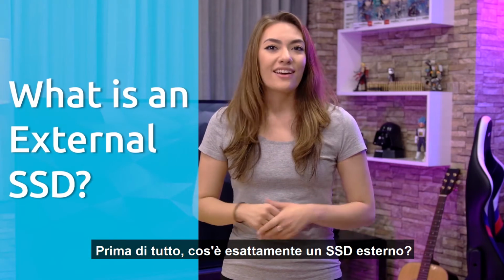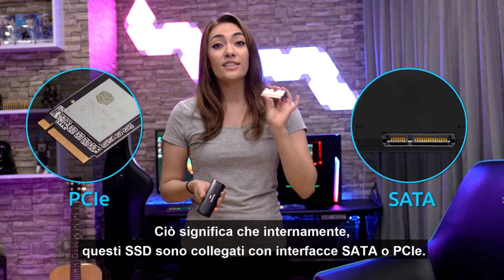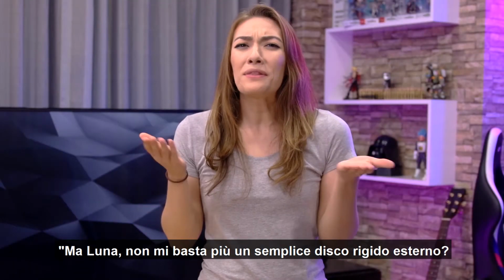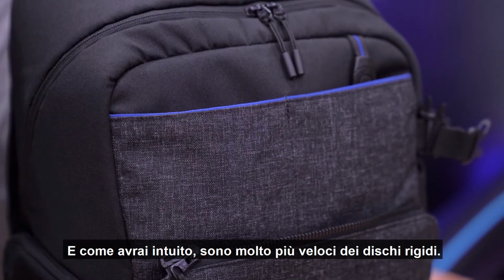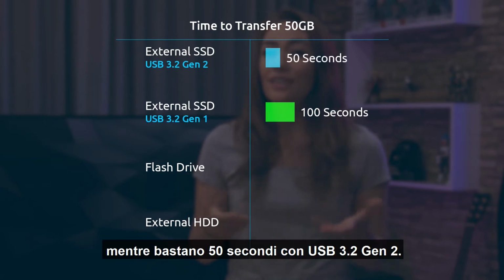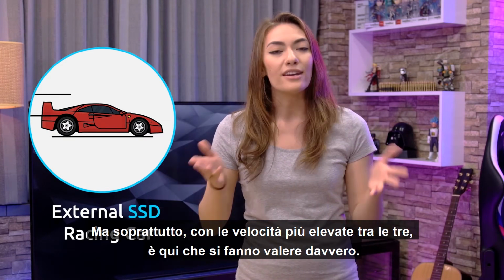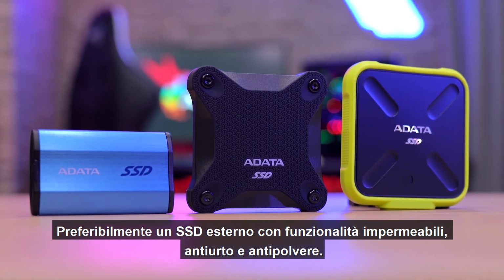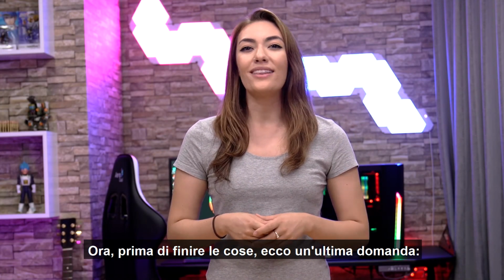QuickTips EP3 - L'importanza di avere un SSD esterno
n questo episodio, Luna, ci delizierà con alcune informazioni sugli SSD esterni, la loro importanza, le loro particolarità e del perchè ognuno di noi ne dovrebbe averne almeno uno !
Se avete domande, scrivetele nei commenti ! Enjoy it !